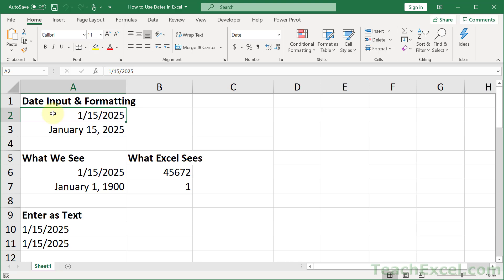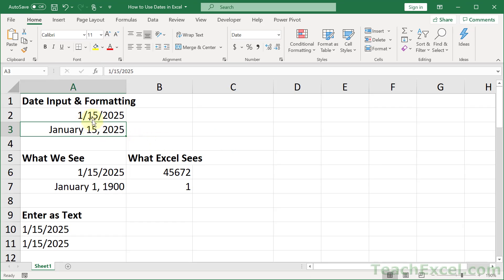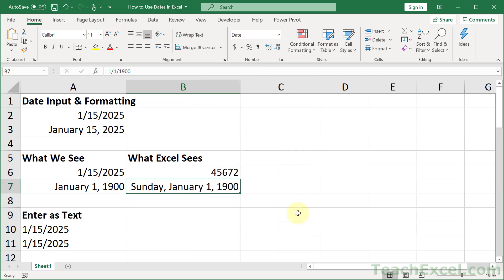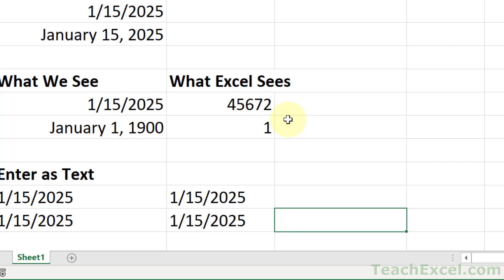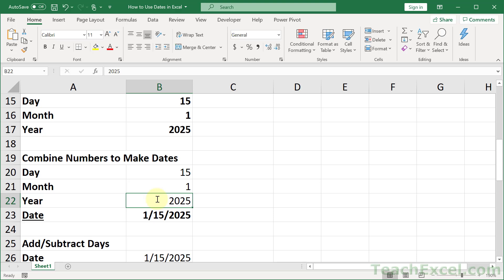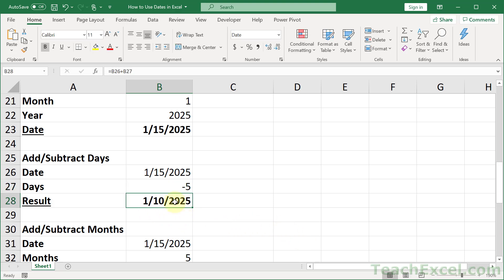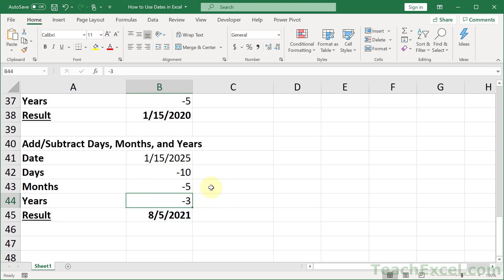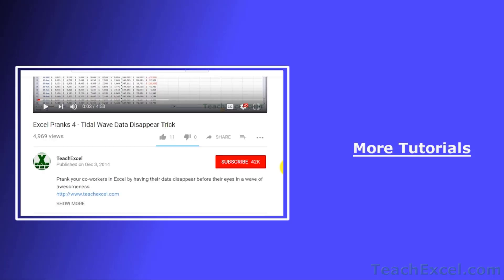How to Use Dates in Excel - 10 Things You Must Know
Introduction Guide to using Dates in Excel - this tutorial will show you how to input and use dates in Excel, including formatting and adding / subtracting days, months, and years from a date, and using the Excel serial number date format.

This Excel Date tutorial is for people who are trying to learn how dates work in Excel and it approaches this topic from the perspective of a complete beginner.

Oddly enough, dates can be quite complex in Excel, but this tutorial will provide you with a foundation that you can use to perform most of the date based calculations and input that you need to do and it also serves as a jumping-off point for more complex date based calculations in Excel.

Here is a list of the 10 topics covered in this tutorial:
- Inputting dates correctly in Excel.
- Formatting dates so they appear as you want, including showing the day of week, month, day, and year.
- Working with date based serial numbers (how Excel sees dates).
- How to enter dates as text.
- How to get the day, month, or year from a date.
- How to make a date using a dynamic formula and date function.
- How to add and subtract days from a date.
- How to add and subtract months from a date.
- How to add and subtract years from a date.
- How to add and subtract days, months, and years from a date at the same time.

This list of topics will provide you with a strong foundation for using dates in Excel.

TeachExcel.com